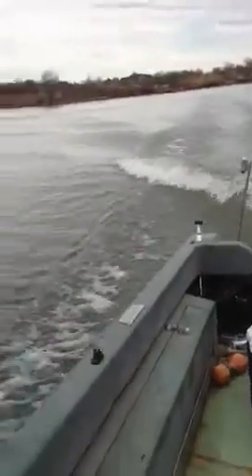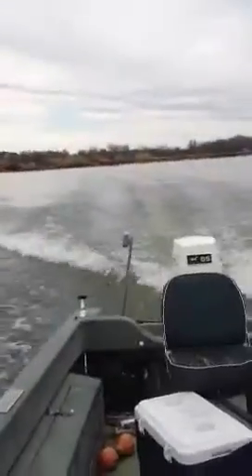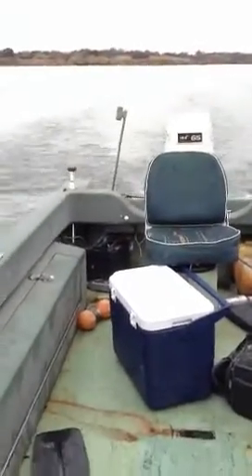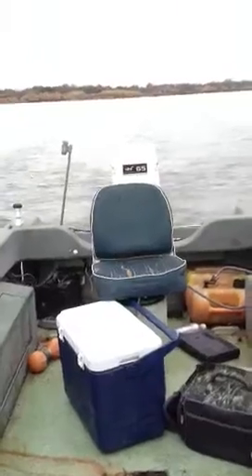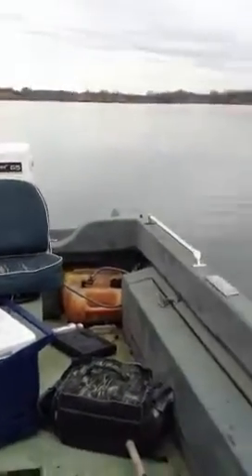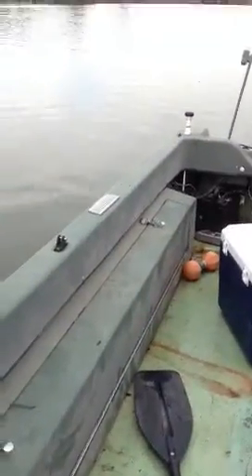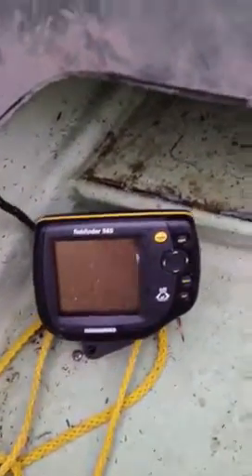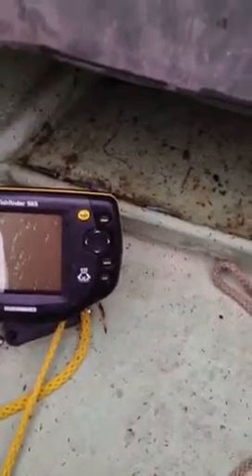Skeeter hawk 1